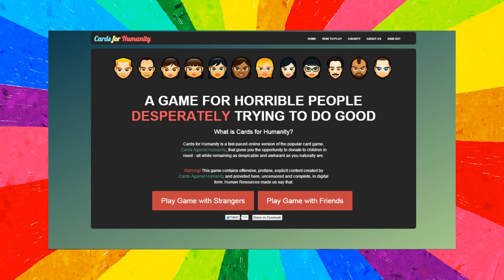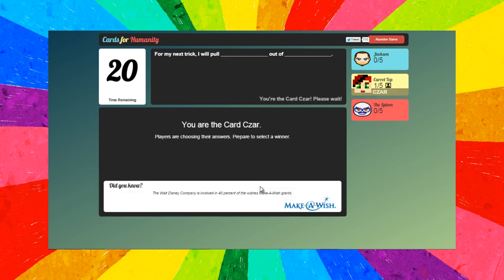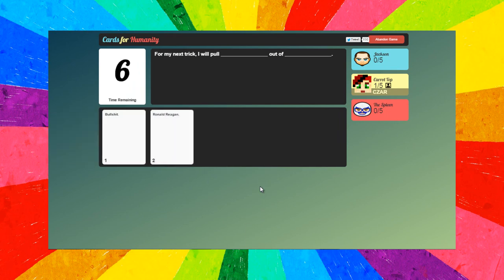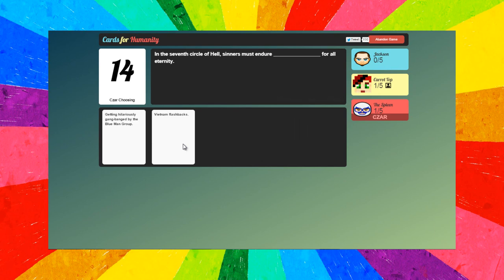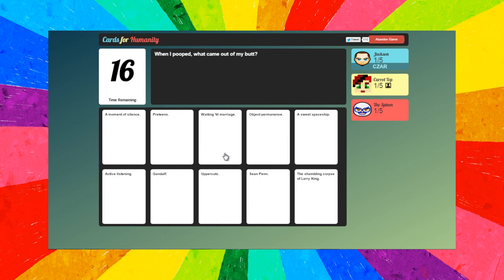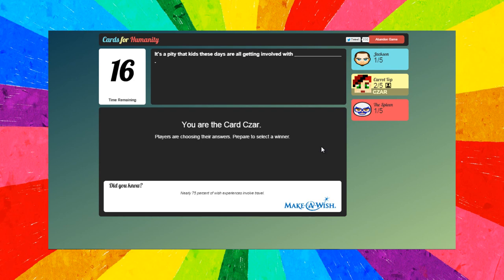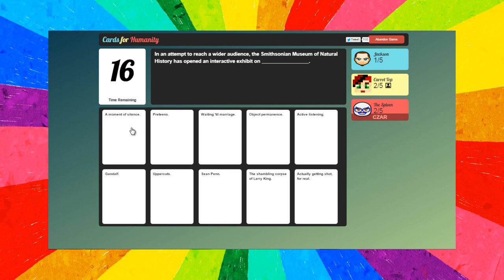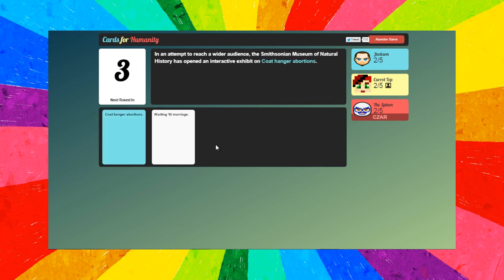Free Online Game | CARDS FOR HUMANITY | Game 8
Cliche G'day and welcome to Humpday for Humanity!
It allows it's players to donate to the Make a Wish foundation for kids with cancer.